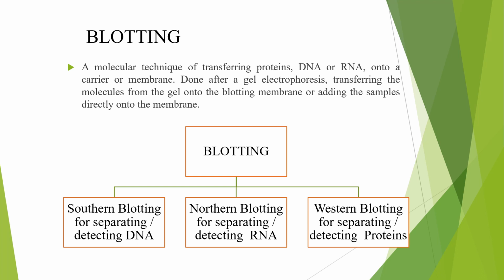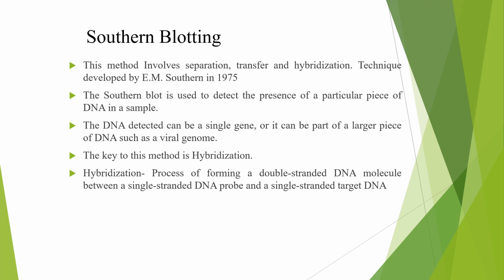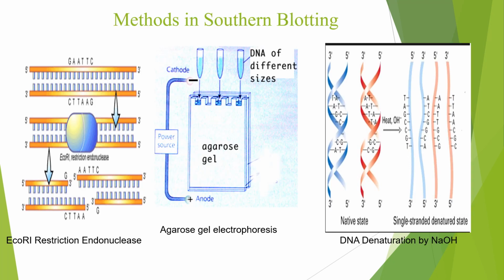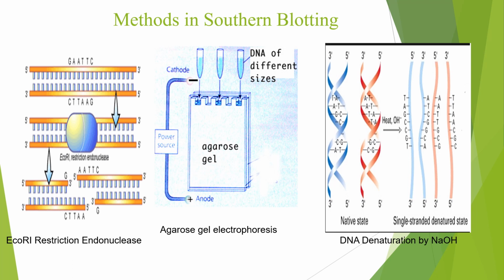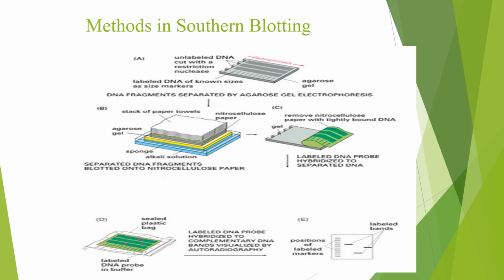Southern Blotting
Dr. S. Divya
Assistant Professor
PG Department of Biochemistry,
Auxilium College (Autonomous),
Vellore-632007, Tamil Nadu, India